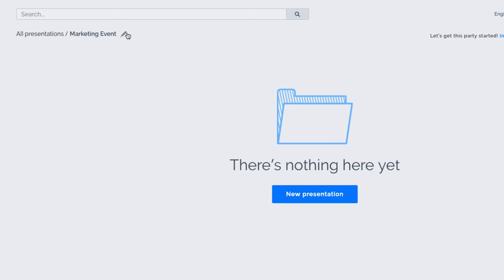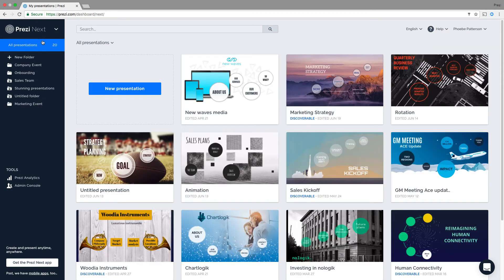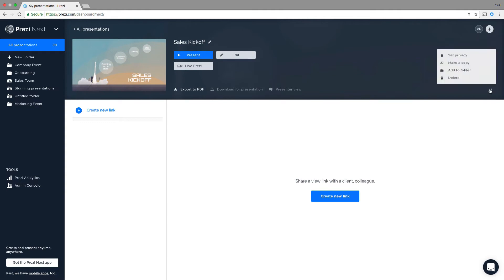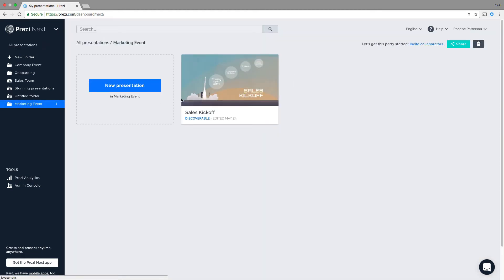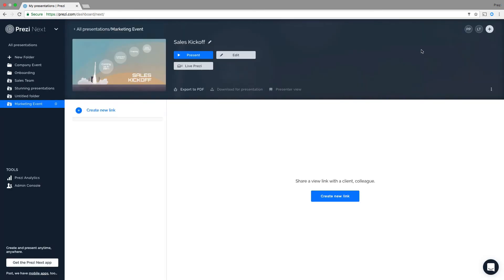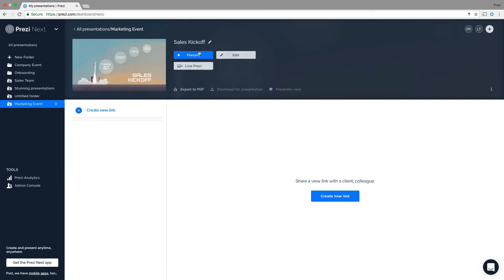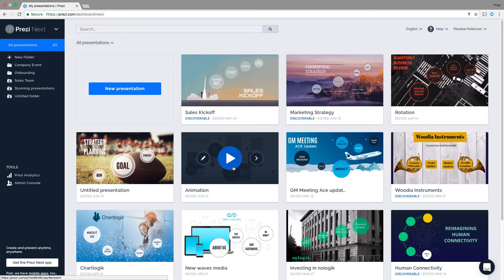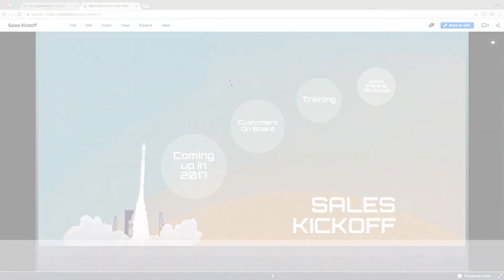Prezi Next tutorial: How to use folders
Prezi Next allows you to create folders where you can neatly organize your presentations.